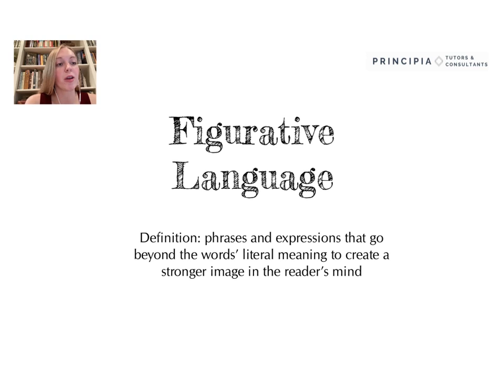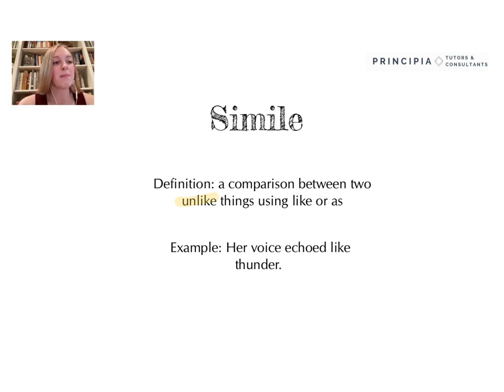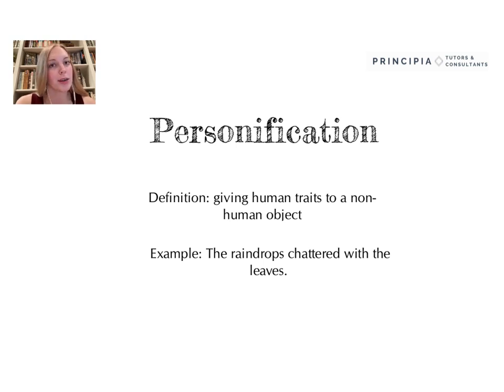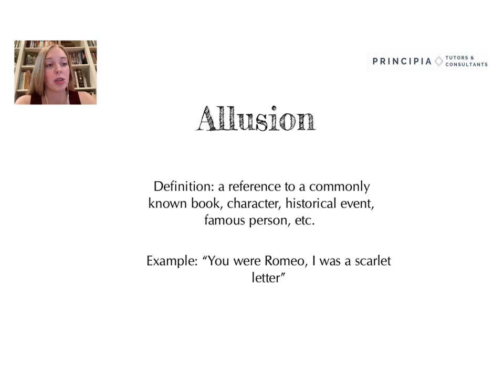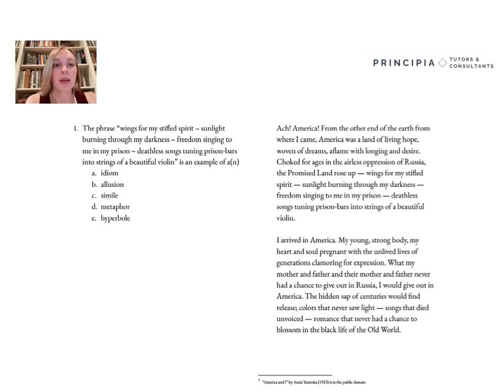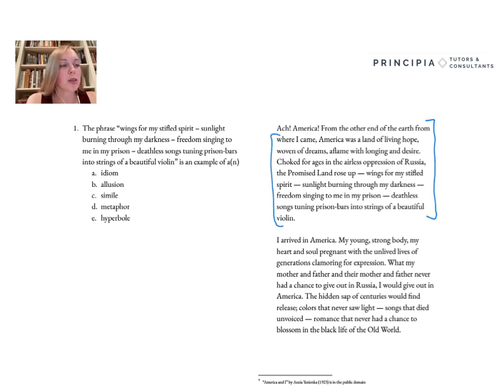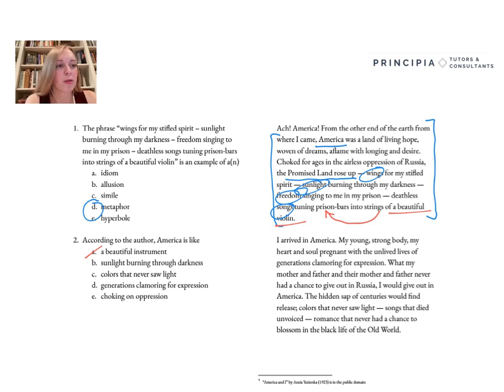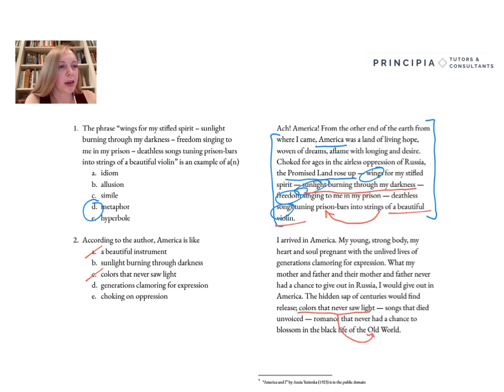How to Improve Your SSAT Reading Score: Finding FIGURATIVE LANGUAGE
Want to improve your SSAT reading score? You'll have to find figurative language! (You'll also need to practice!

In this video, we'll walk through the types of figurative language you should know for the SSAT and try figurative language questions on a practice SSAT reading passage. Learning to correctly identify figurative language will help you increase your score on the SSAT reading section overall!